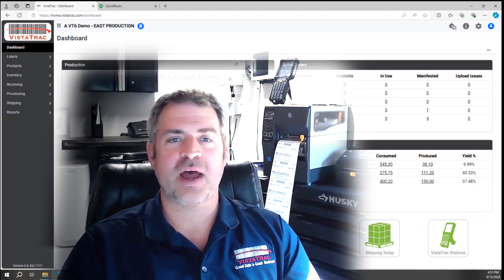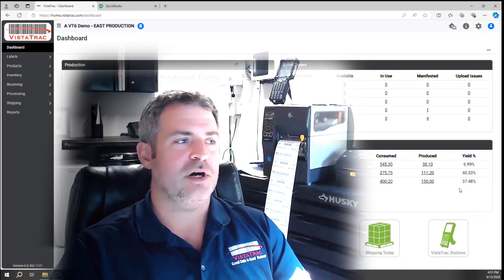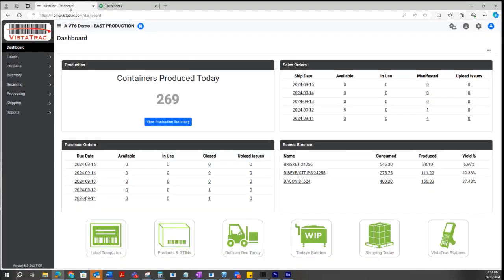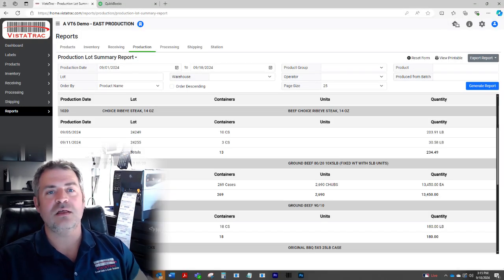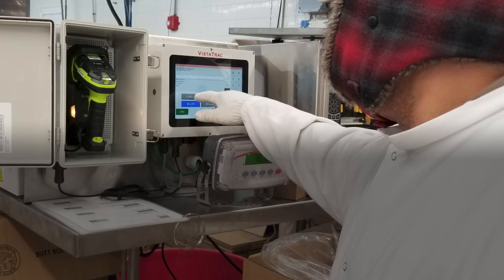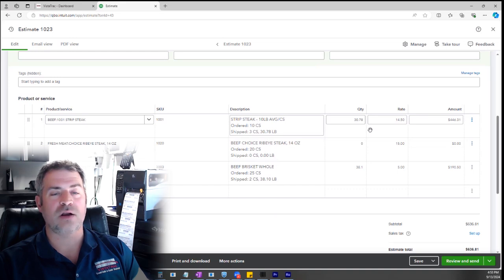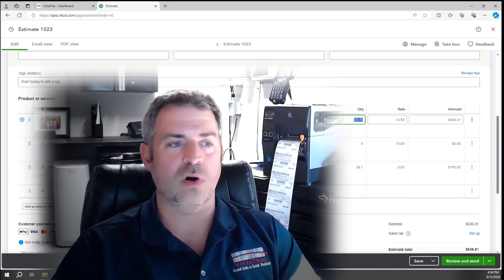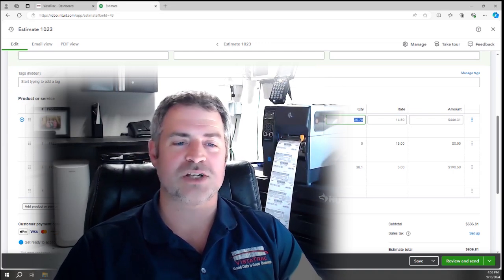How to use QuickBooks for a $5 - 50MM/yr. Meat Company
Running a $5–50MM/yr meat company on QuickBooks alone isn’t enough. That’s where VistaTrac Cloud comes in. This powerful platform gives processors the tools to stay with QuickBooks while adding the plant-floor functionality needed to grow.

With food traceability software, barcode labeling (including GS1 and 2D barcodes), and complete supply chain traceability, VistaTrac makes it easy to track every product from the plant floor to the customer. Processors can eliminate handwritten worksheets, stop typing weights into QuickBooks, and finally say goodbye to messy, time-consuming paperwork.

VistaTrac integrates seamlessly with QuickBooks, NetSuite, and other ERPs, giving meat processors simple, reliable traceability tools that scale with their business.